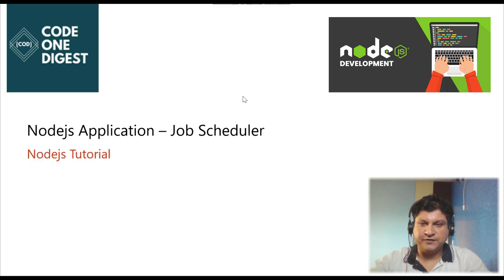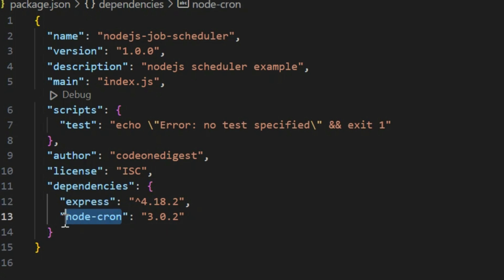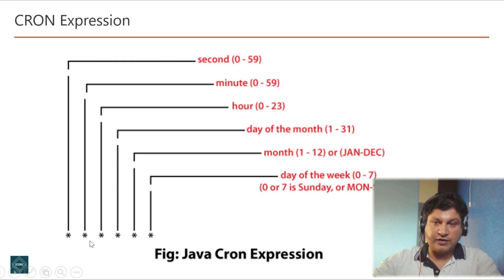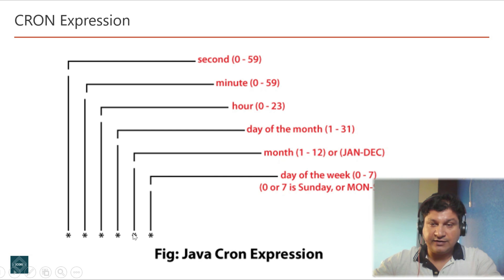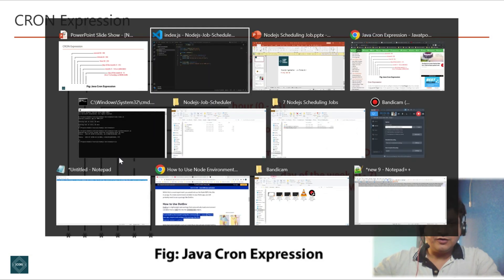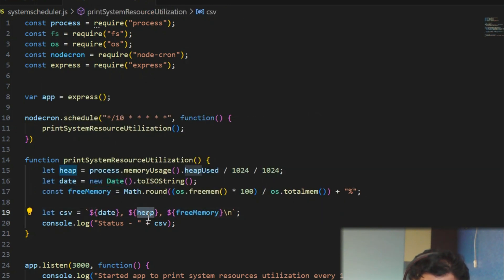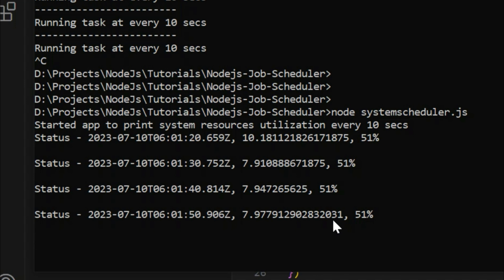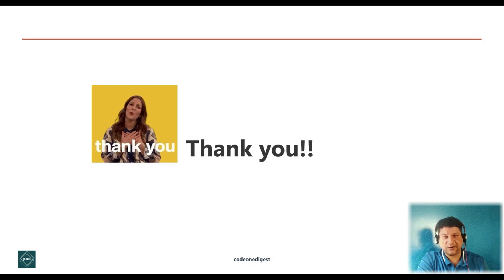Nodejs Cron Job Scheduler & Cron Expression Tutorial in JavaScript with Examples for Developers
In this video, we will learn to create CRON JOB SCHEDULER in nodejs javascript. We will learn what “node-cron” module in nodejs javascript. How to use “node-cron” package to schedule jobs in nodejs javascript.

* Important Nodejs Javascript Packages or Modules *
node-cron - The node-cron module is tiny task scheduler in pure JavaScript for node.js based on GNU crontab. This module allows you to schedule task in node.js using full crontab syntax.

* Cron Job *
Cron jobs are used to automating tasks that run in background periodically, e.g. triggering reports, alerts, notification, sending email or transfer data etc. Cron is a time-based task or job organizer to perform job at regular & specific interval.

*  Cron Expression *
A cron expression is a string consisting of six or seven subexpressions (fields) that describe individual details of the schedule. Cron job uses “cron expressions”, which are able to trigger schedules such as: “At 8:00am every Monday through Friday” or “At 1:30am every last Friday of the month”.

 *  Job Scheduler *
A job scheduler is a computer program that enables an enterprise to schedule and, in some cases, monitor computer "batch" jobs. The scheduler application ensures the execution of jobs at specific times or in response to specific triggering events. Examples of native job schedulers include Windows Task Scheduler (Microsoft) and CRON (Linux and UNIX). But we can also develop our custom job scheduler in Nodejs Javascript or Java SpringBoot framework.

Job scheduling is the process where different tasks get executed at pre-determined time or when the right event happens. A job scheduler is a system that can be integrated with other software systems for the purpose of executing or notifying other software components when a pre-determined, scheduled time arrives.

Some examples of Job Scheduler are as follow.
1. Event triggering.
2. File transfer from the internet to the server.
3. File transfer from server to the internet.
4. File processing.
5. Database and data warehouse operations.
6. Event logging/audit trail generation.

* Chapter Timestamps *
0:00 Welcome to Cron Job Scheduler in Nodejs Javascript
1:18 Package.json Dependencies for Nodejs JavaScript Project
2:15 Coding Cron Job Scheduler in JavaScript Nodejs
3:05 Cron Expression Explanation
5:50 Cron Job Explanation in JavaScript Nodejs Project
6:24 Reference - Cron Job Complete Tutorial
7:34 Running Cron Job Scheduler in Nodejs JavaScript.
8:20 Cron Job Scheduler – Example2 – Logging System Resources
9:45 Running Cron Job Scheduler Example2 in Nodejs Javascript
11:36 Download Code from GIT Repository